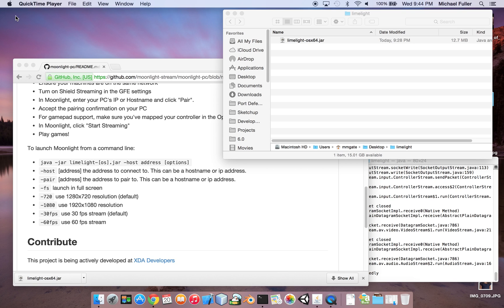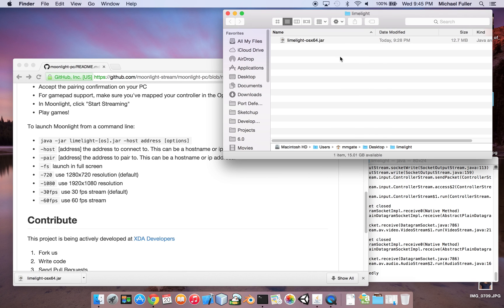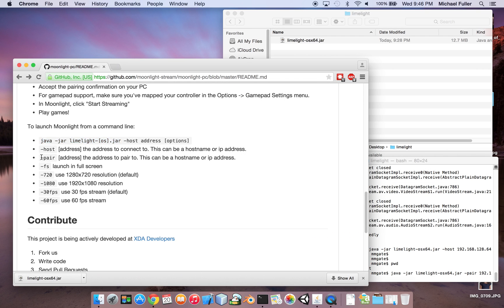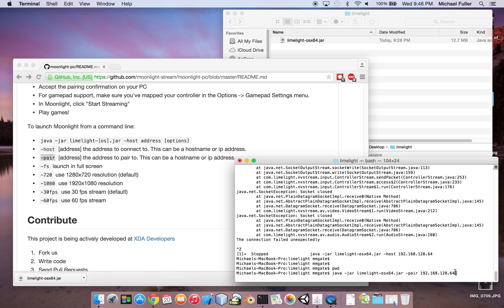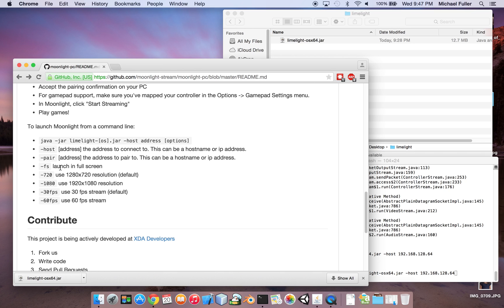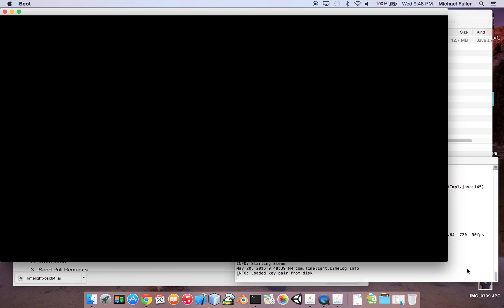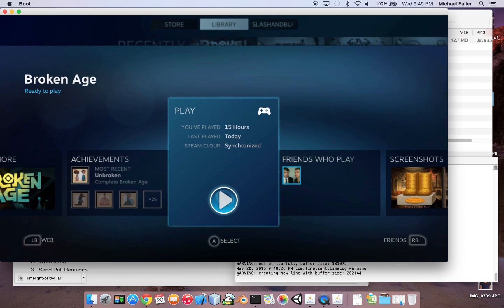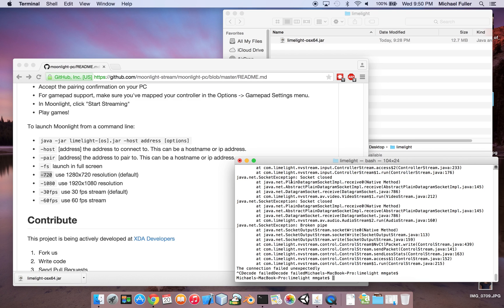Setting up Moonlight Streaming for MacOSX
Just a quick video on how to setup moonlight on the mac.  The same general instructions should work on the PC.

0) Setup

B) Open a terminal window to where you downloaded moonlight.

1) Pair Machines

A) Run the following command
java -jar limelight-osx64.jar -pair [HOST IP ADDRESS]

B) Enter pair token
Copy the token it shows you and enter it into the prompt on the host machine.

2) Start Connection

java -jar limelight-osx64.jar -host [HOST IP ADDRESS]

A) For 720P @ 30FPS
java -jar limelight-osx64.jar -host [HOST IP ADDRESS] -720 -30fps

B) For 1080P @ 30FPS
java -jar limelight-osx64.jar -host [HOST IP ADDRESS] -1080 -30fps

C) For 1080P @ 60FPS
java -jar limelight-osx64.jar -host [HOST IP ADDRESS] -1080 -60fps